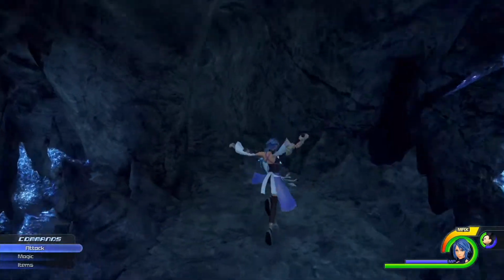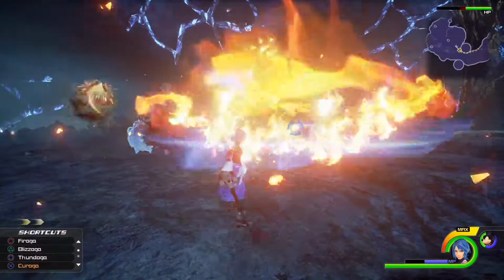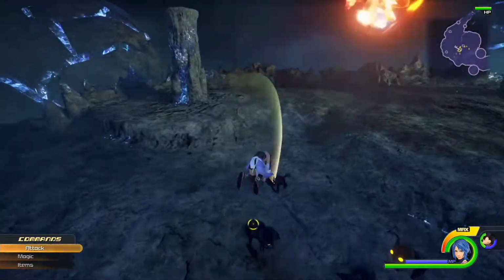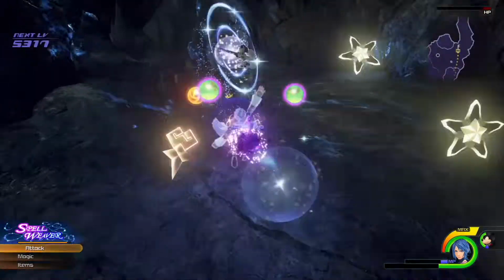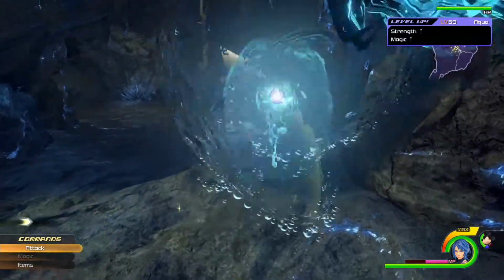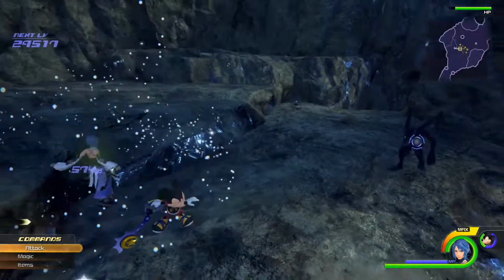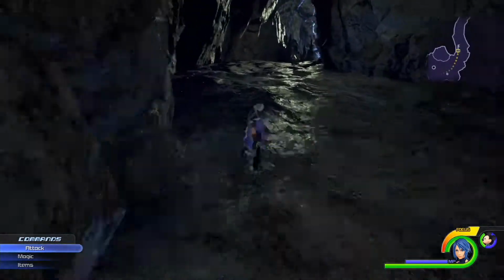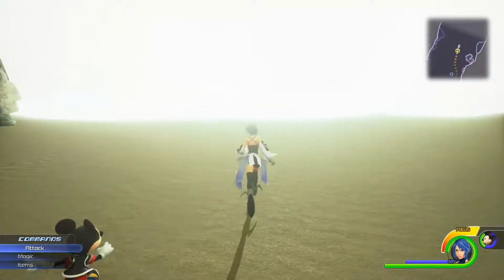Kingdom Hearts 0,2 part 13 Mickey is too strong.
In this episode we keep going and find out that Mickey is stronger than he looks.